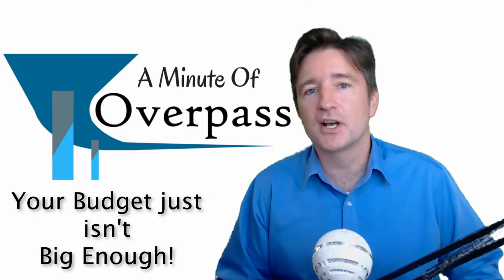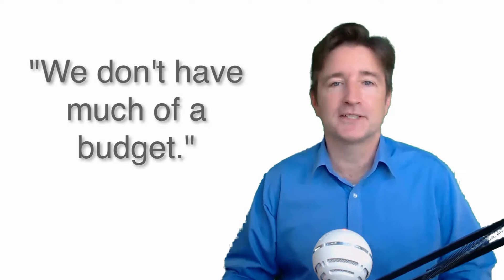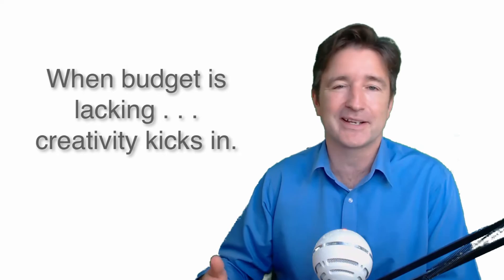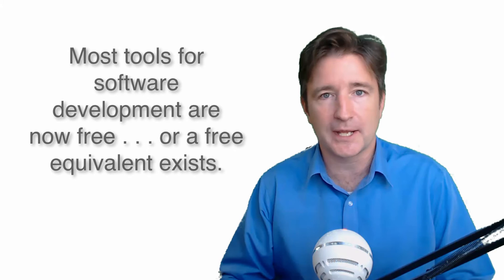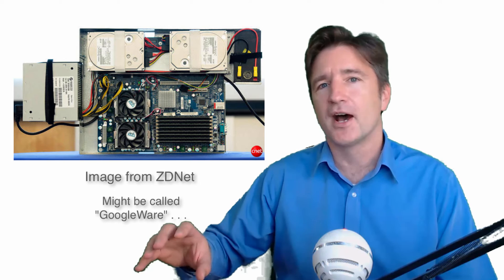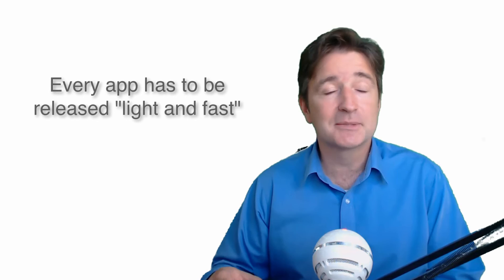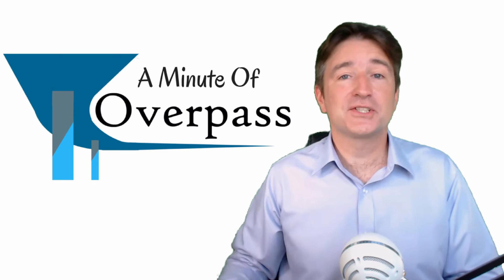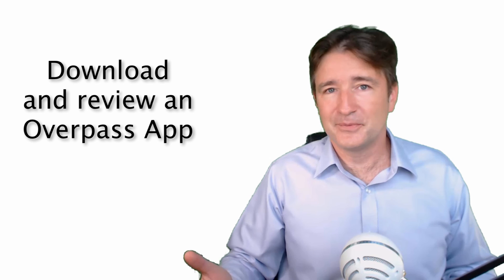Your Budget Is Not Big Enough - UK App Developers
I hear this phrase all the time . . . "We don't have much of a budget" or "I don't have a big budget".  But the truth is, none of us have enough budget.  If we did, we'd want more.

In this week's Minute Of Overpass, I talk about why none of us has a big enough budget.  And the best work I've ever done has been when I had constraints that kept me moving.  The fact is the constraints and budgets we have make us more creative.  We all need to do more with less.

Don't ever be ashamed of your budget.  All the greats have them.

Transcription:
Hi this is a minute of overpass, my name is Eric and I make apps. Now this week I want to talk about why your budget just isn't big enough.
So, my message this week is if you don't have much of a budget, don't say it with like it's something wrong. None of us have much of a budget and if we have a completely adequate budget, then there's something wrong with us. That's it for this week. Now, we released a new app this week called Morning, Noon & Night, which is an interactive EBook. If you have a niece or nephew or children, go ahead and treat yourself to that. I'll leave the link down in the show notes. And we're also working on a really big app for learning languages which I'll talk about in a few weeks but I'm really, really excited about it. Joey, our developer, is working on that at the moment, so look out for that. That's it, I'll talk to you next week.